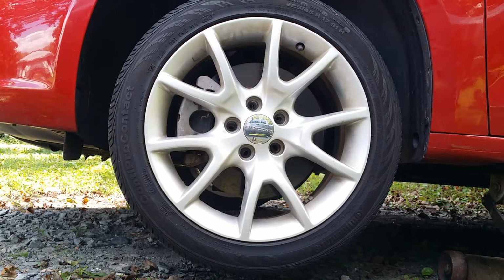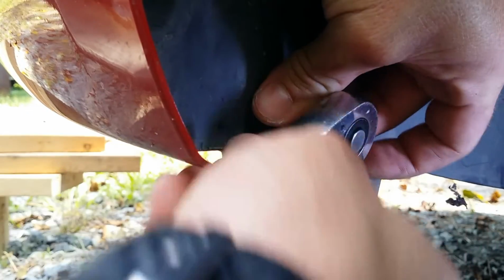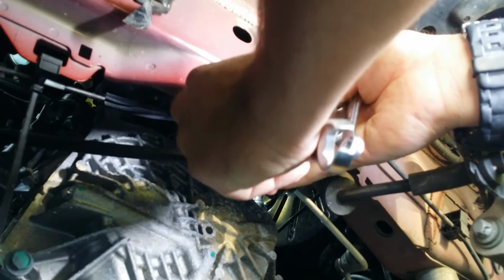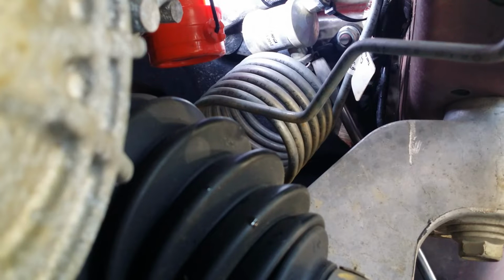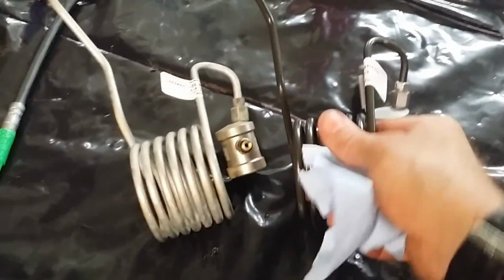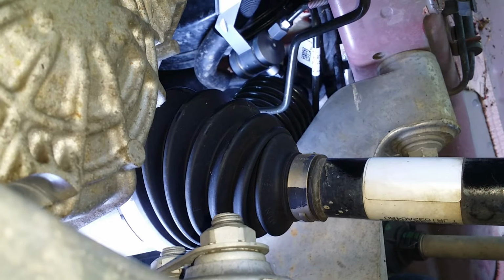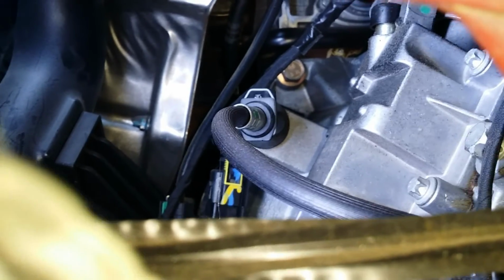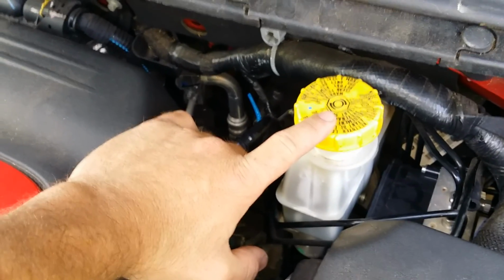How to change Dodge Dart (CDV) Clutch delay valve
2013 Dodge Dart clutch issues . Clutch delay valve replacement. Clutch will not return to top and stuck on the floor.